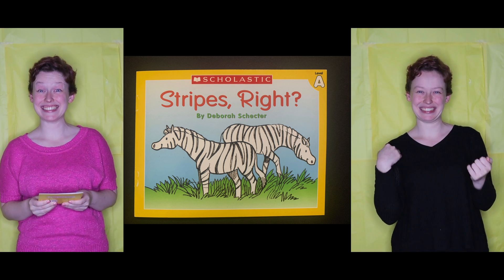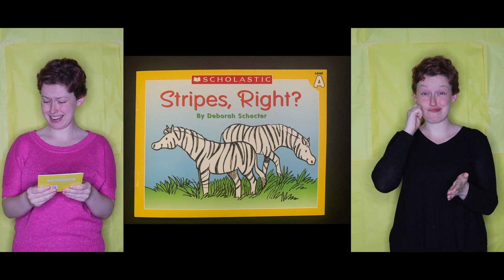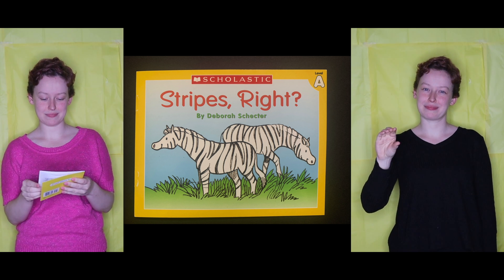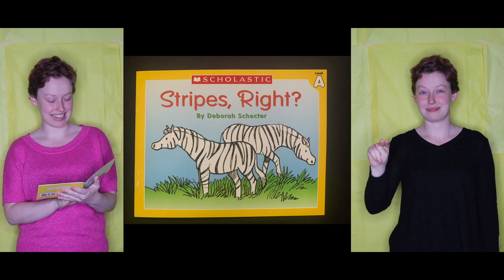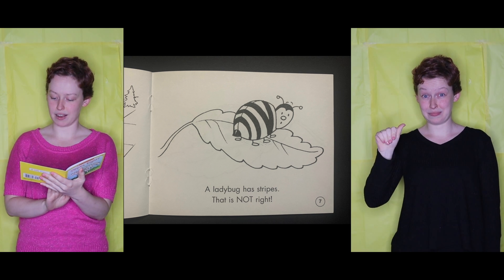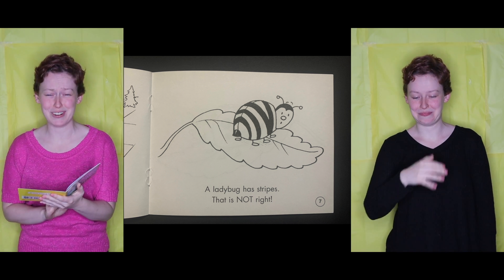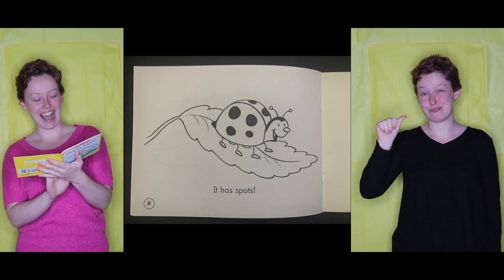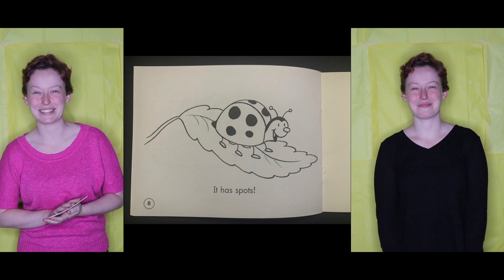Stripes, Right? - Miss Alyssa